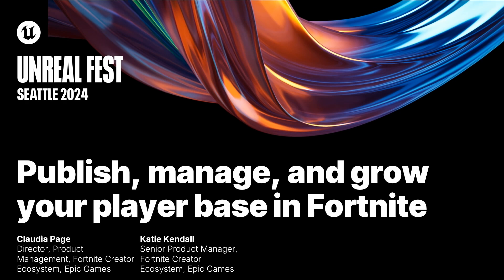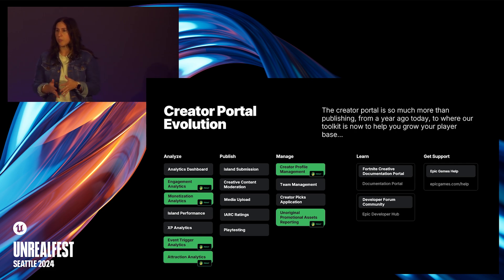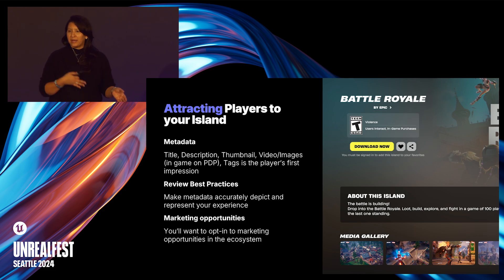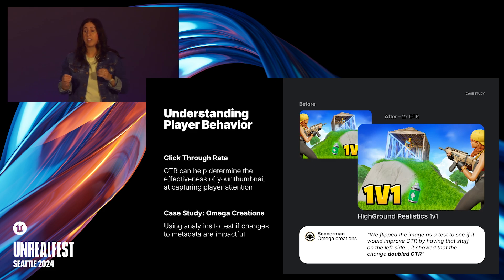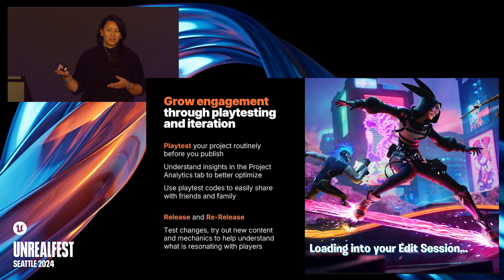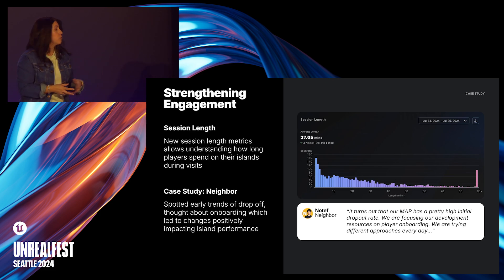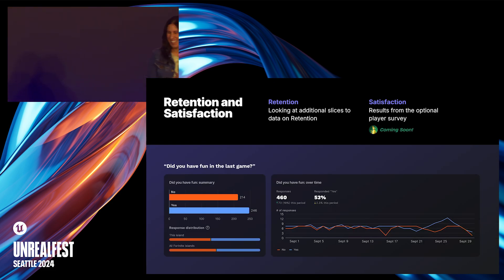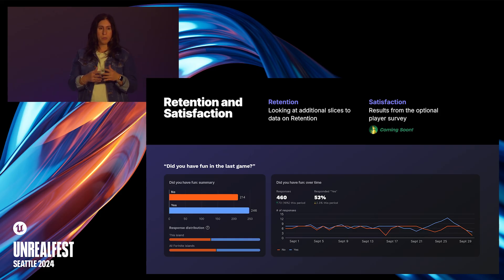Creator Portal: Publishing & Managing Islands in FN & Growing your Player Base | Unreal Fest 2024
Watch this recorded session from Unreal Fest Seattle 2024 that explores how Fortnite's Creator Portal streamlines publishing, making it easier than ever to share your creations with the world.

To learn more about Unreal Editor for Fortnite (UEFN), check out our